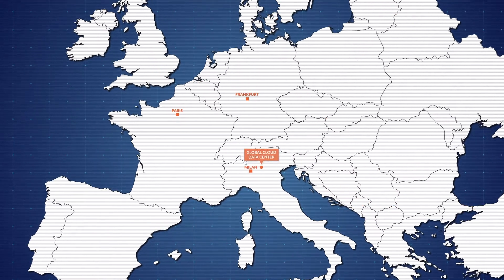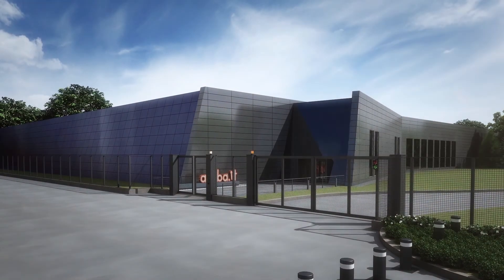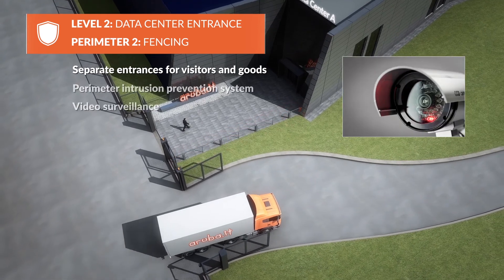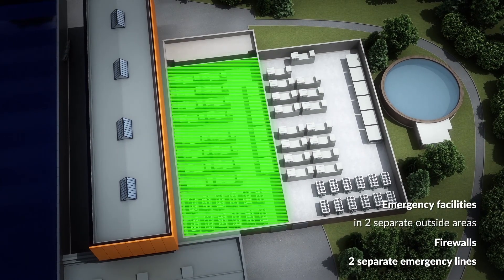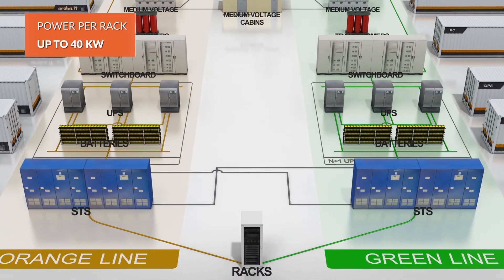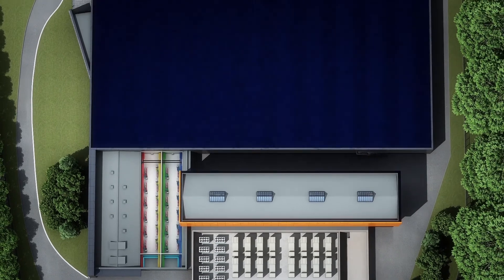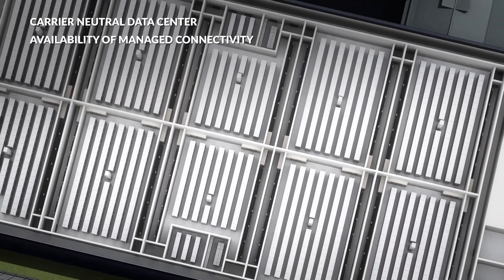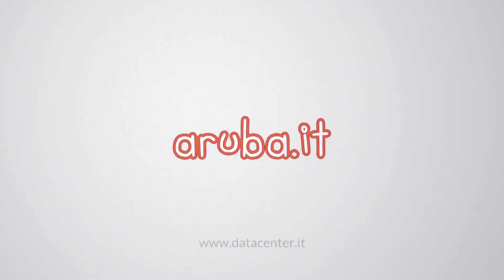Aruba Global Cloud Data Center - The largest data center campus in Italy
The Aruba Global Cloud Data Center, with a surface area of 200,000m2 at Ponte San Pietro (BG), is just a few minutes away from Milan and is RATING 4 (ANSI/TIA 942-A) certified as well as being 100% GREEN. All the systems have been designed and built to meet and exceed the highest levels of resilience set out by ANSI/TIA 942-A Rating 4 (formerly Tier 4) and minimize its impact on the environment, without compromising on guaranteed standards in terms of reliability and performance. It is also supplied with 100% renewable energy, from sources certified by the European Guarantee of Origin (GO). Plus, security is guaranteed by armed guards 24/7/365 and 7 different security perimeters. Storage and office space is available to customers.